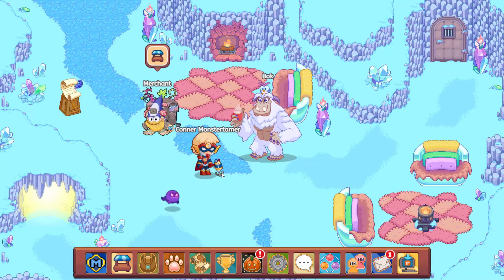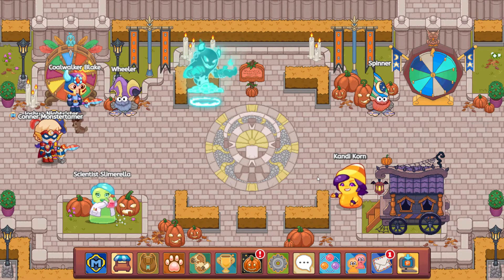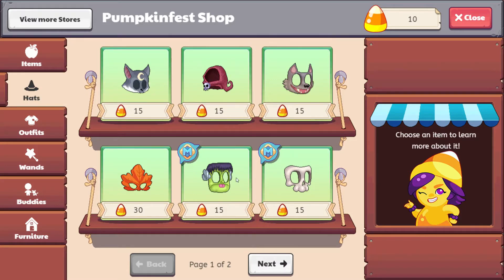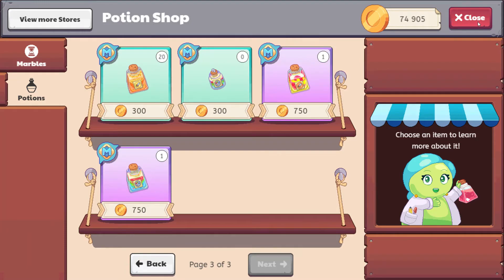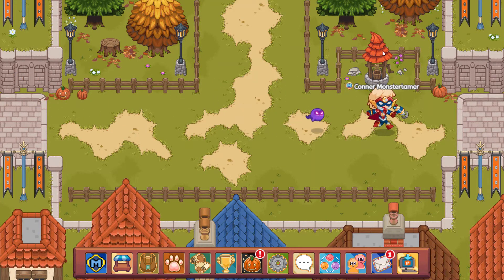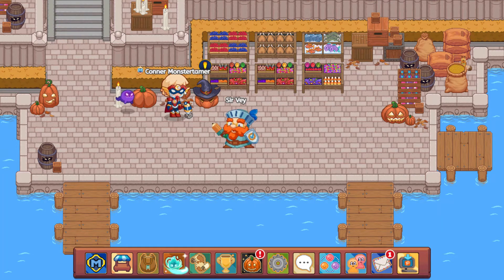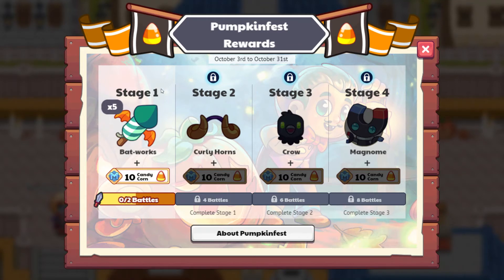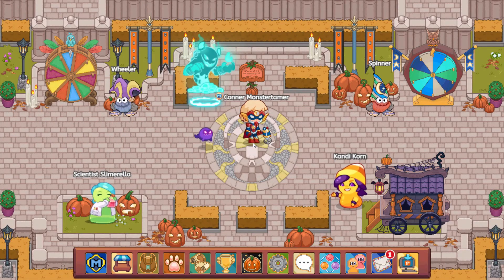Pumpkinfest is Here in Prodigy Math!!!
Come celebrate Pumpkinfest with me and score some of the coolest costumes/outfits in the game!

I'll be adding one more read aloud day when we hit 5,000!!!